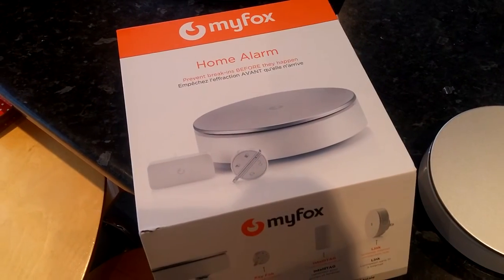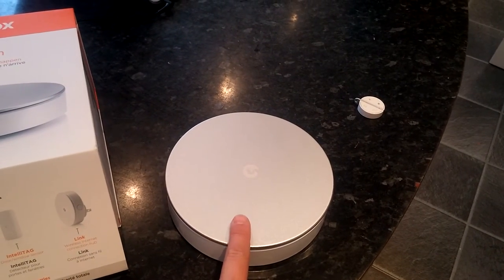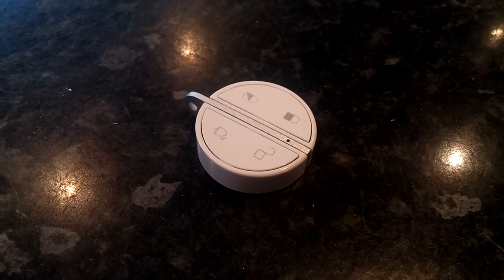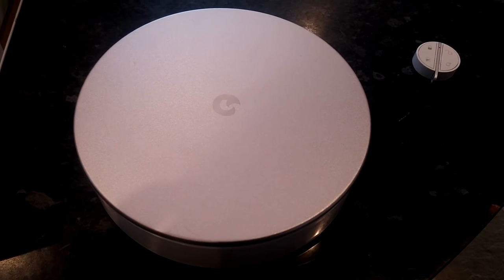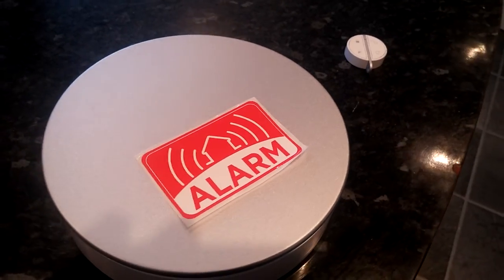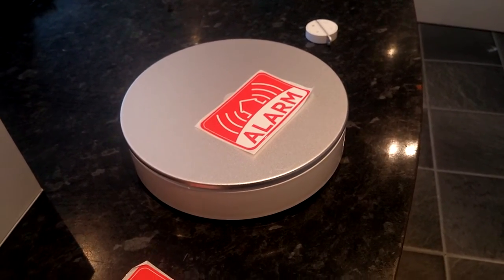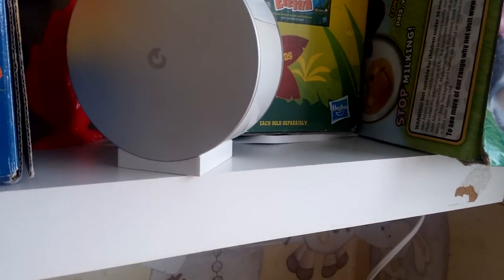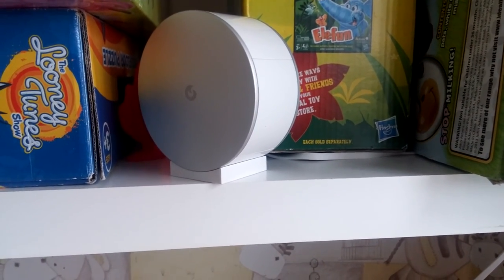Myfox Alarm System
A look at the Myfox Alarm System